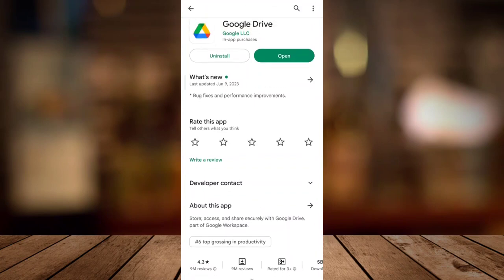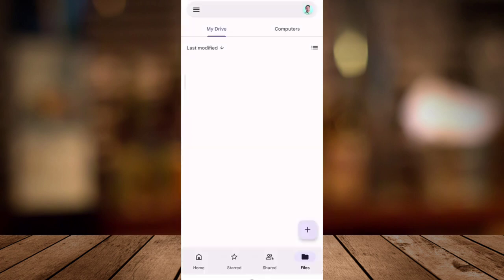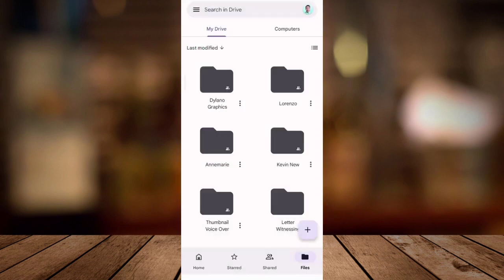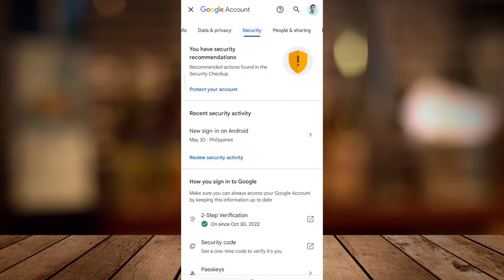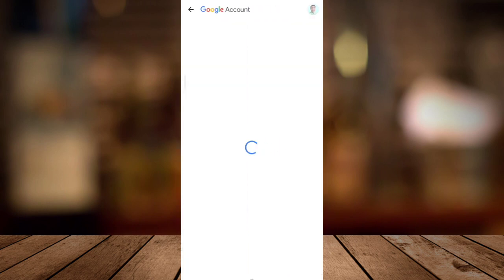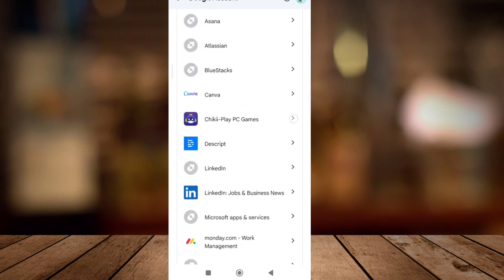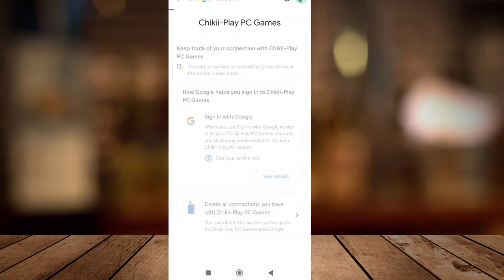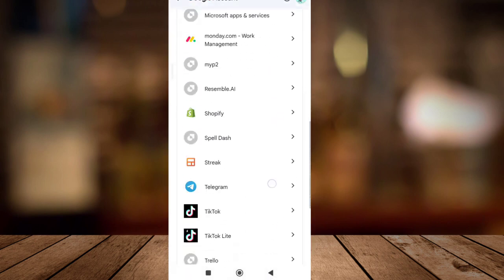How to Remove App Access to Google Drive Step By Step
Want to know how to remove app access to Google Drive? In this video, we’ll show you the easy steps to revoke access to third-party apps connected to your Google Drive. Whether you want to protect your privacy or simply manage app permissions, this tutorial will guide you through the process of removing app access to Google Drive to ensure your files stay secure. Watch now to keep your Google Drive secure and under control!